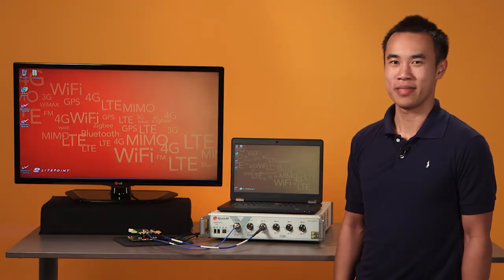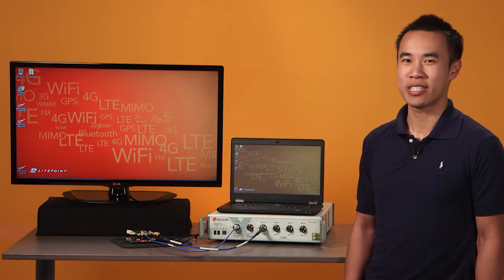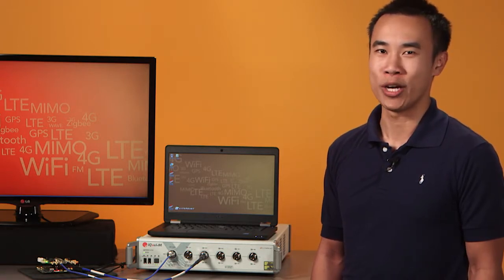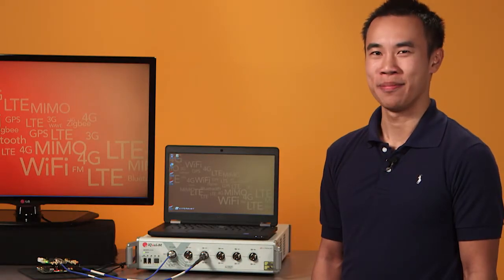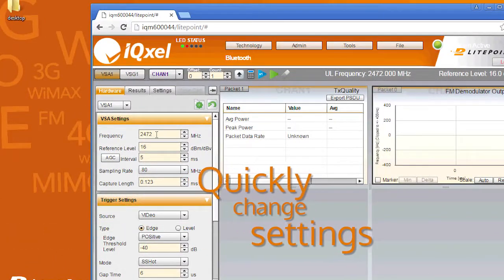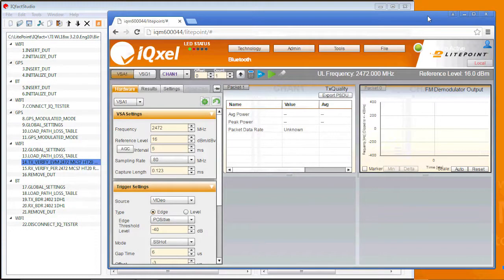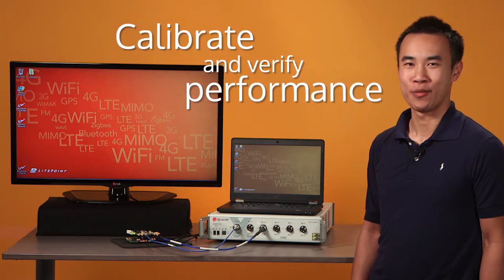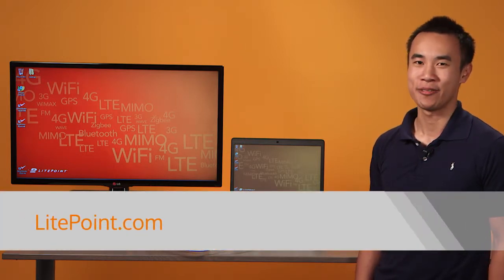IQxel-M™–The Industry Standard for Connectivity Testing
Ready to test over 350 wireless chipsets…right out of the box.